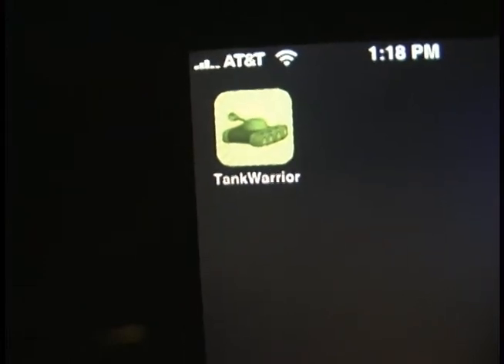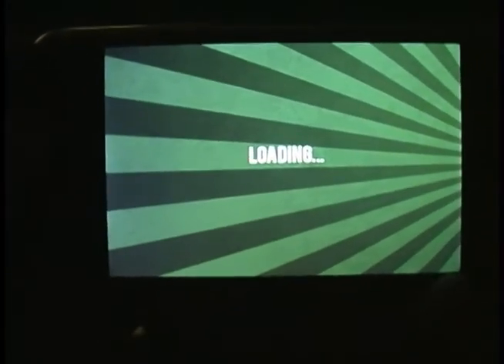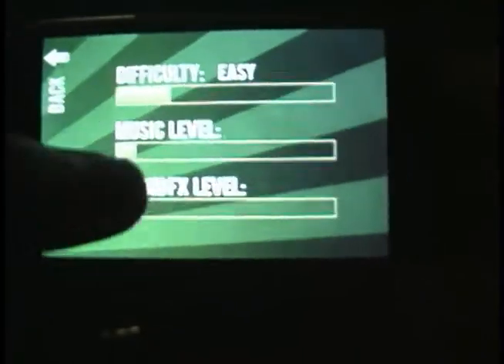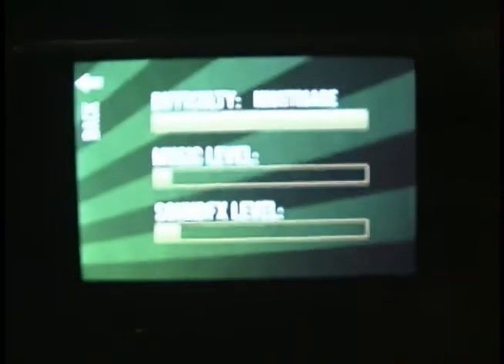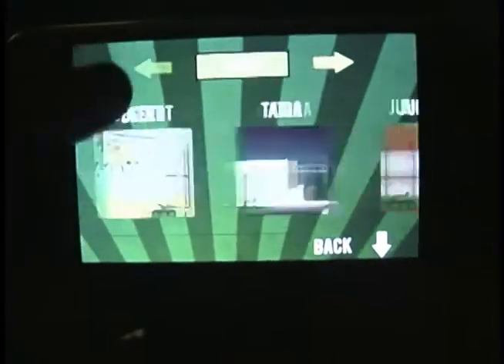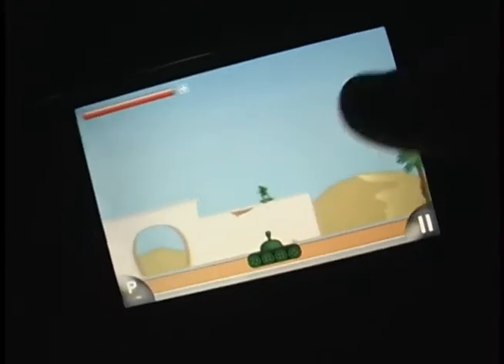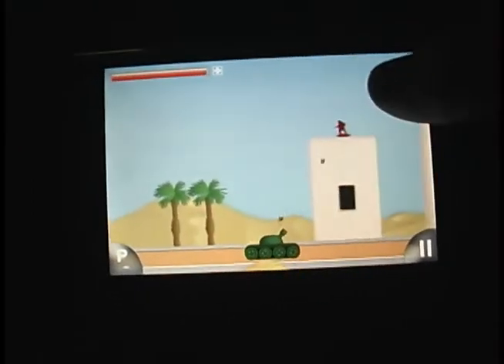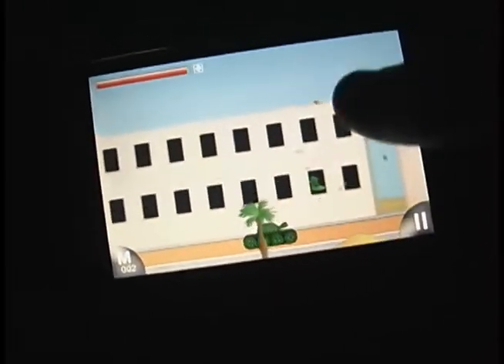Tank Warrior Demo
Tank Warrior is a side-scrolling action game where you must battle through 32 levels and 8 boss encounters to save the world!

Use the accelerometer to drive your tank across the desert, jungle, taiga, and city, get new weapons, and blast the bad guys away!

- Tilt left or right to drive your tank
- Tap the screen to shoot at enemies
- Hold two fingers down to activate your shield
- Four difficulty levels allow anyone to enjoy Tank Warrior, from the avid gamer to the casual gamer